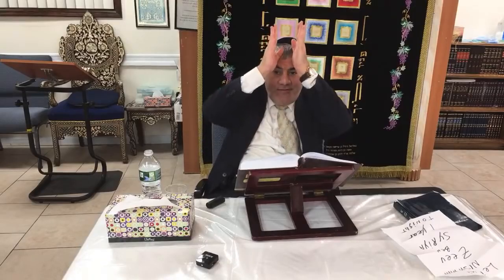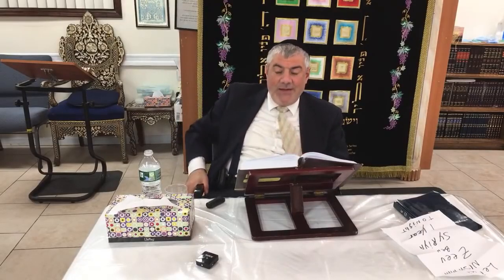Weekly lecture in Brooklyn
Whether for spiritual or idealistic reasons, strengthen your connection to the HolyLand by owning 4 Amot / Cubits of agricultural land.

Rabbi Mizrachi is a world renowned speaker that has positively influenced hundreds of thousands of people to return to Judaism. Visit divineinformation.com for other lectures, events, DVD's, downloads and more!

Audio lectures can be downloaded through the new divine information 2.0 app found on both the google and apple app stores.

Rabbi Mizrachi's audios/videos can also be be downloaded for FREE at TorahAnytime.com or the TorahAnytime App for iPhone or Android.